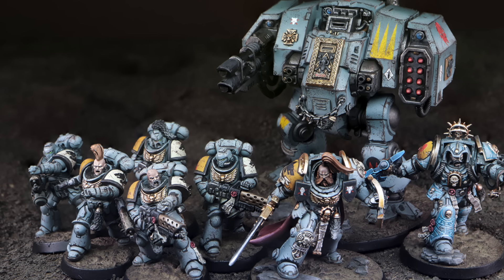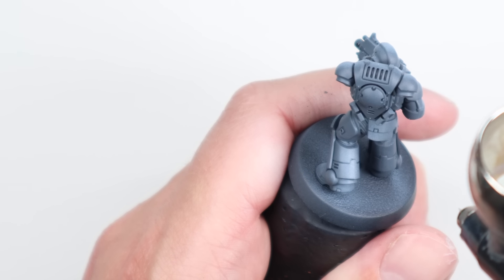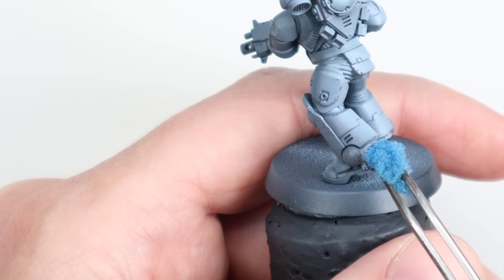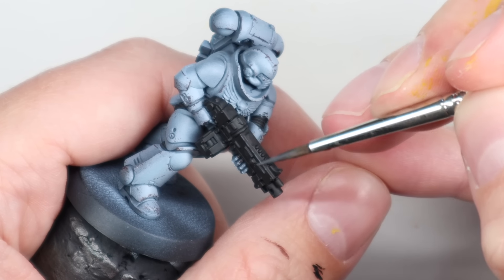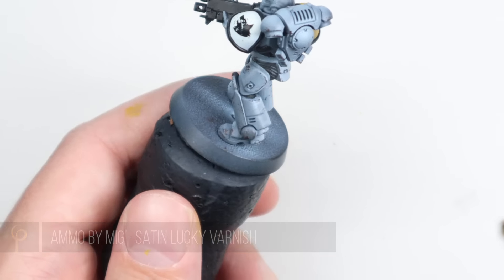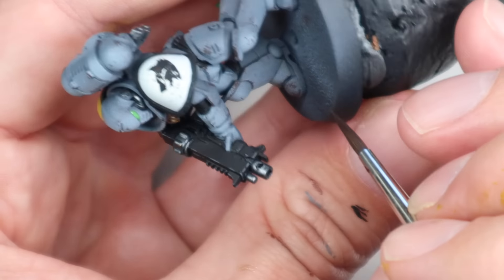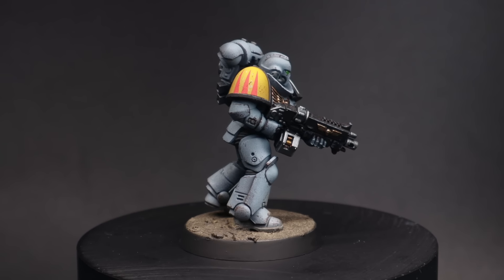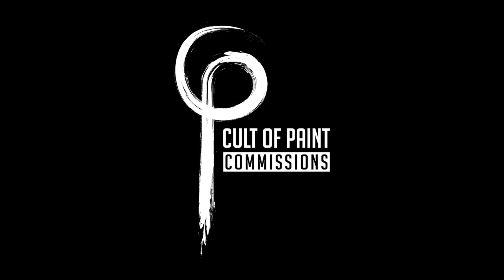SPEED PAINTING SPACE WOLVES | SPACE MARINES | WARHAMMER 40k | LEVIATHAN | Army Painting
A painting guide for how our commissions chief Ben speed painted his Space Wolves.

Paints Used:

GW - Kabalite Green
GW - Moot Green
GW - Black Templar
GW - Mechanius Standard Grey
GW - Flash Gitz Yellow
Pro Acryl - Dark Silver
Pro Acryl - Silver
Pro Acryl - Copper
Pro Acryl - Rich Gold
Pro Acryl - Light Bronze
VMC - German Camo Black Brown
VMC - Pale Blue Grey
VMC - Pale Blue
VGC - Heavy Goldbrown

Powders - Vallejo Light Sienna

GW: Games workshop
VMC: Vallejo model colour
VMA: Vallejo model air
VGC: Vallejo game colour
VGA: Vallejo game air
VMCS: Vallejo metal colour series
S75: Scale 75
AK: AK Interactive
W&N: Winsor & Newton